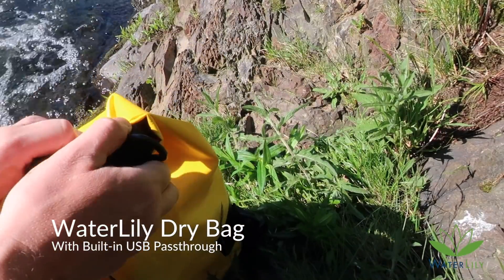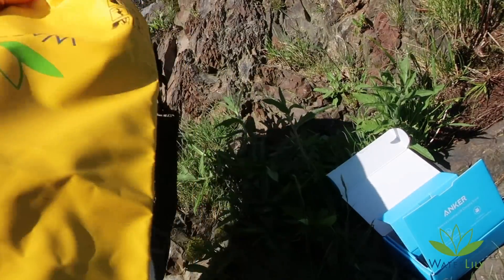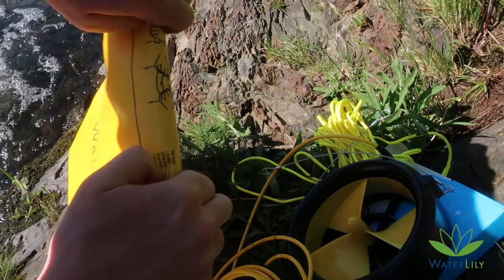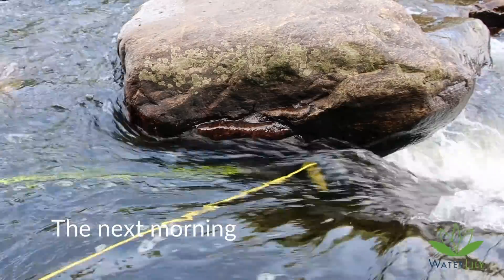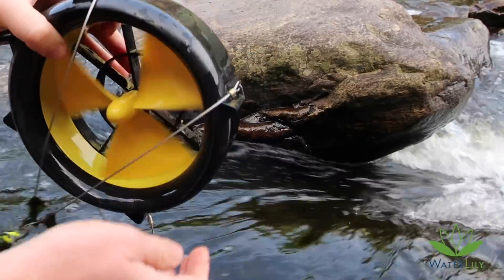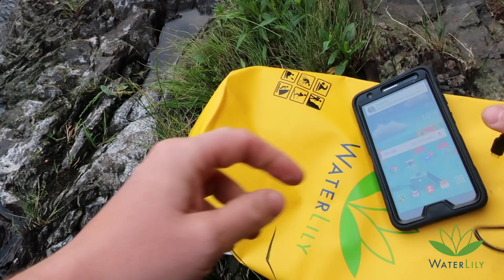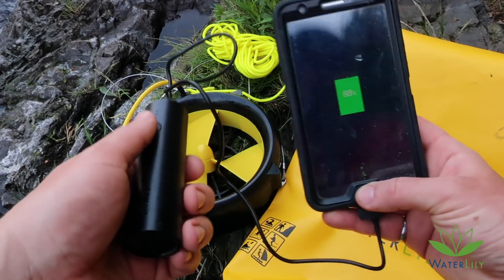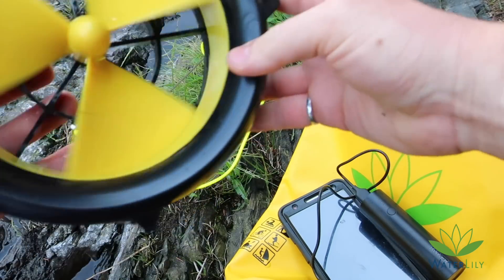Anker PowerCore and WaterLily Turbine - Overnight Test and Review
From our engineers! We took the Anker PowerCore - one of the most popular battery banks on the market and paired it with our Waterlily and Dry Bag for an overnight test.